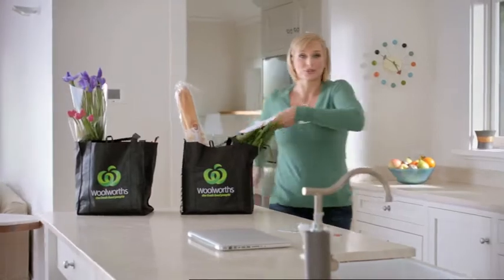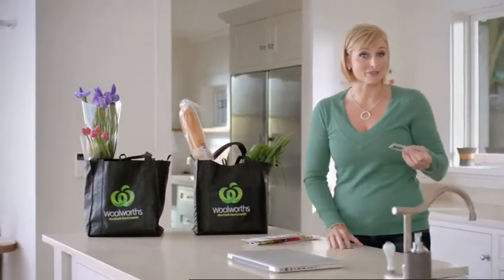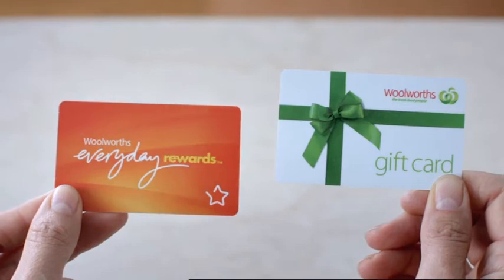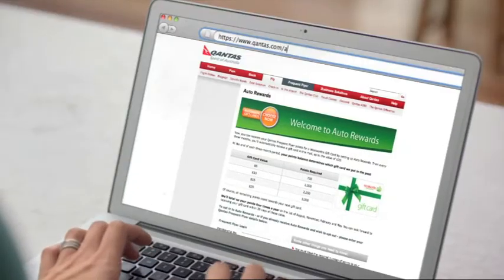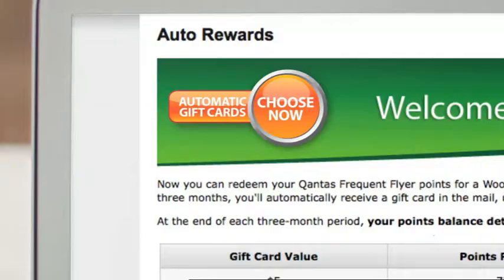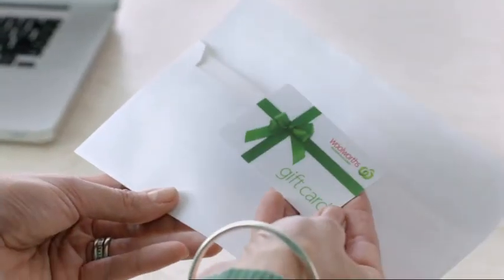Everyday Rewards - Johanna Griggs